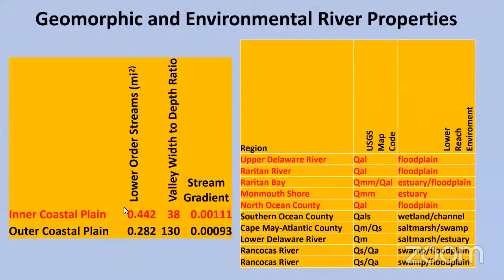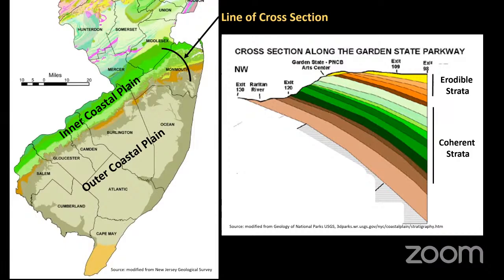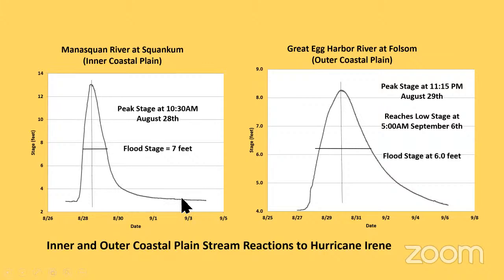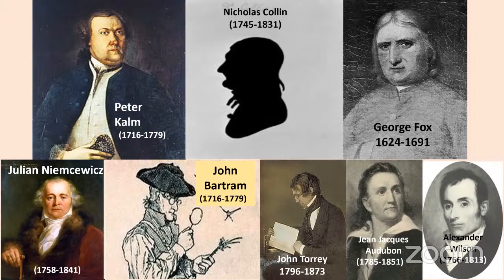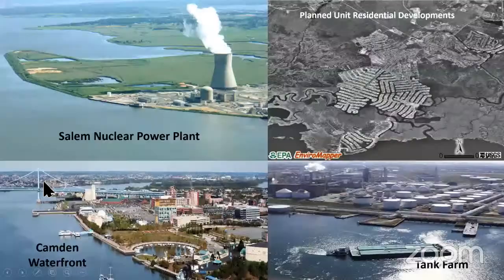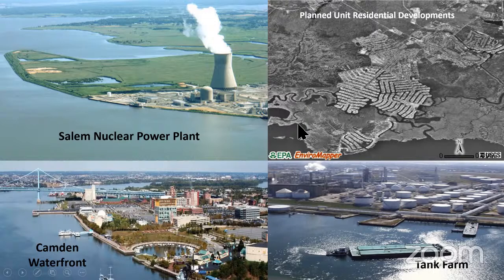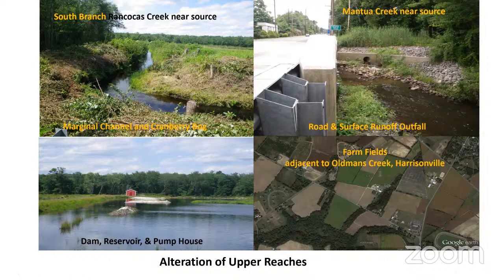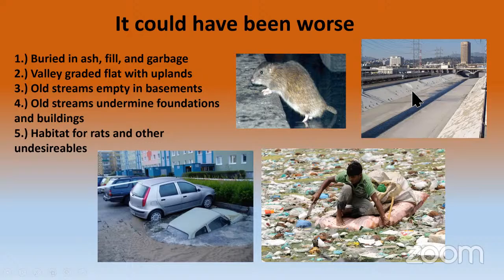Landscape History of the South Jersey Rivers - Dr. Claude Epstein, Professor Emeritus, Stockton Univ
South Jersey river landscapes were created by geological processes and land use history. The geologic history provided two kinds of rivers one for the Delaware Valley and another for the Pine Barrens. Then European settlement replaced the Lenape and greatly altered the natural river landscapes with technological structures needed for agriculture and industry.